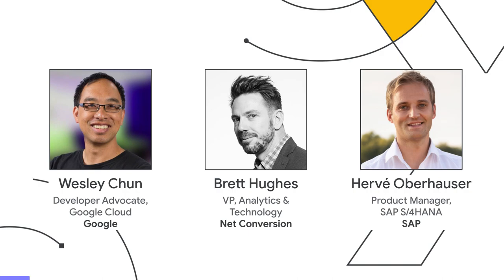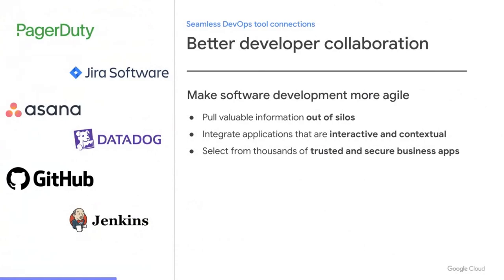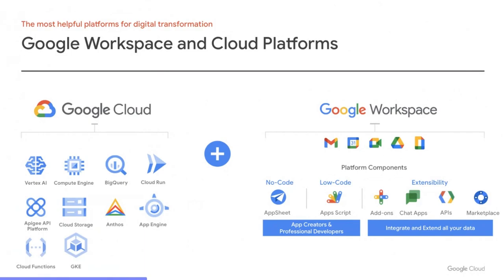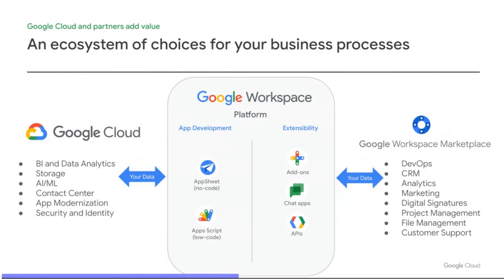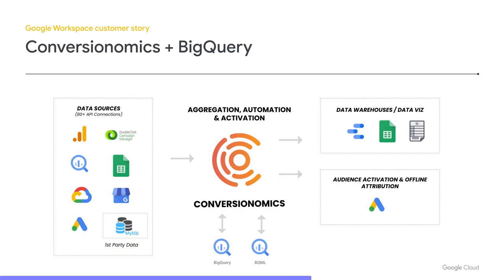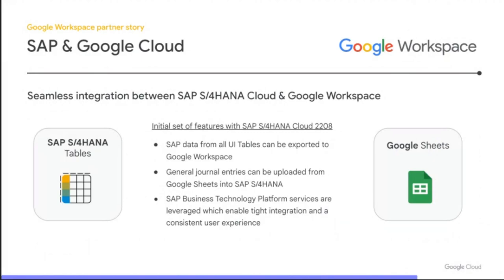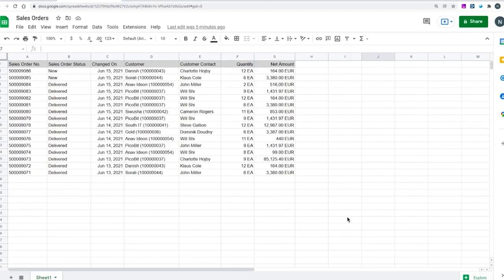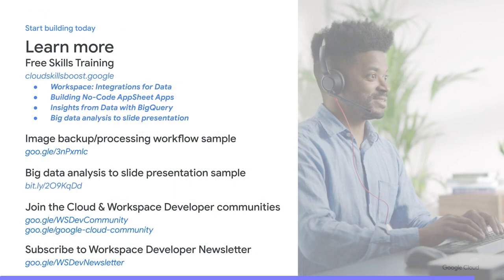Better together: How Google Cloud makes Google Workspace better for you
Organizations of all sizes choose Google as a technology partner, and benefit from our complete technology stack. Richer data visualization and analytics, modern and scalable apps, optimized use of AI, and graduated storage all enable better workflows for your employees. Join this session to learn how we can empower IT teams, developers, knowledge workers and frontline workers with Google Workspace and Google Cloud. Also hear how our partners, Net Conversion and SAP, are creating better together solutions that supercharge Google Workspace.

Speakers: Wesley Chun, Brett Hughes, Hervé Oberhauser

COL200